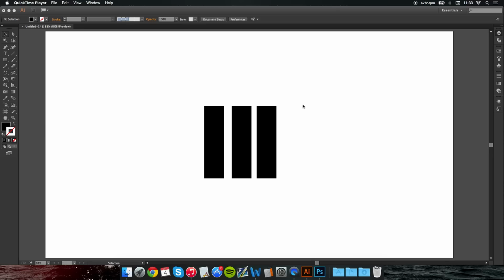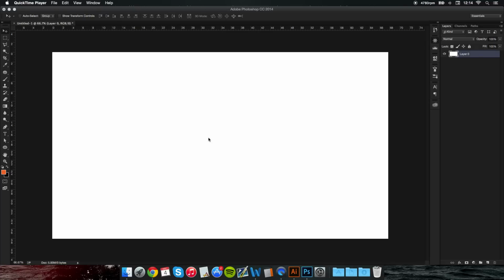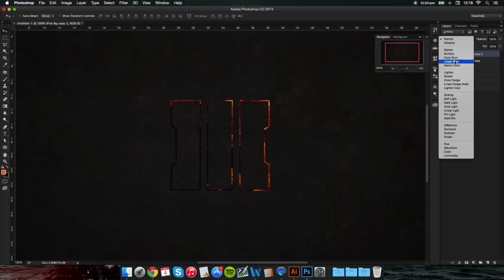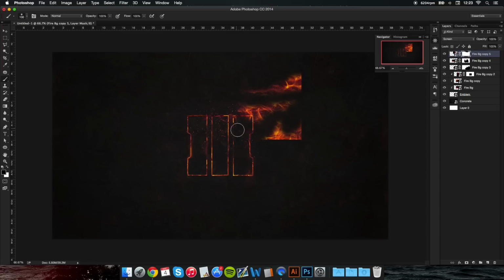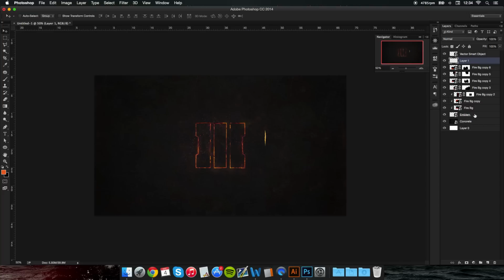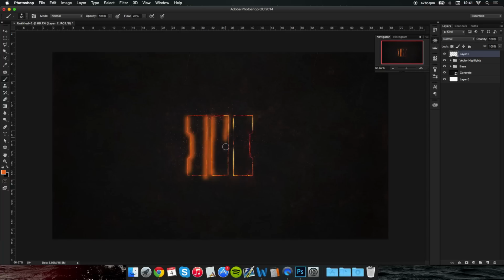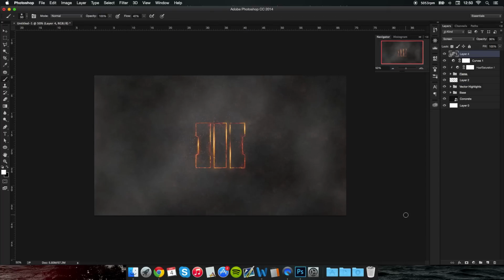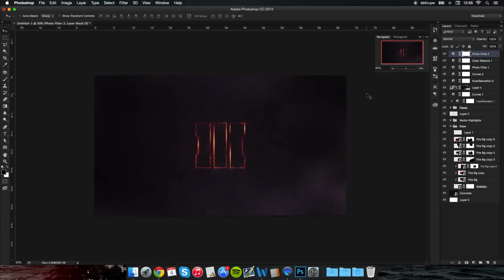Photoshop Tutorial: Black Ops 3 Flame Effect by Swerve™ (Free Giveaway)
Swerve™  Slow Mo Mondays Ep.10

In this tutorial, i will be showing you how to create the flame effect from the game Black Ops 3. I will be taking you through different techniques in order to create different aspect of this project.

Lynda.com®

Song: Sammie Beats - Waves

If you want to see my latest work (Logo designs, Illustrations, etc.) follow me on Dribble, Behance, Twitter and Google+